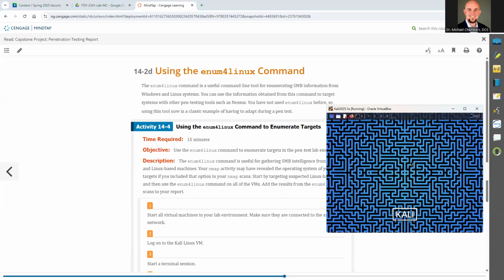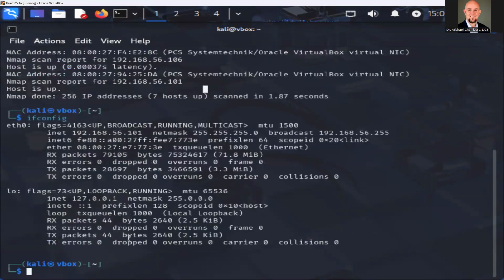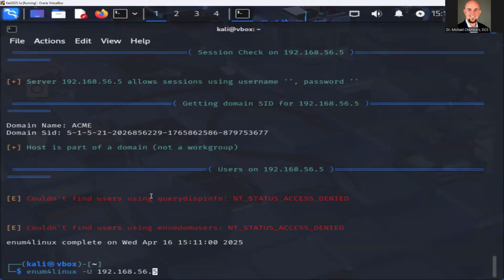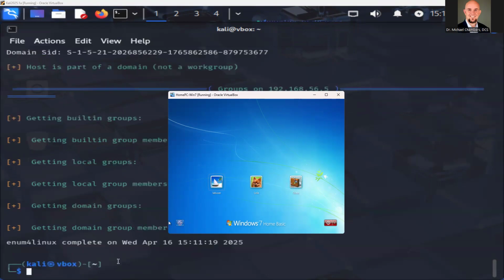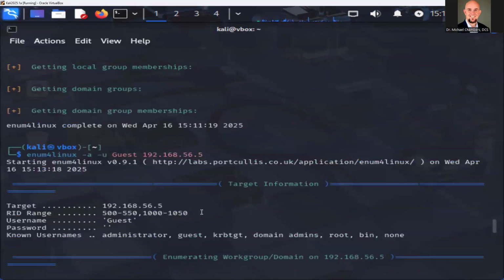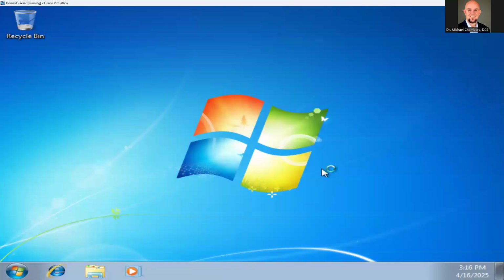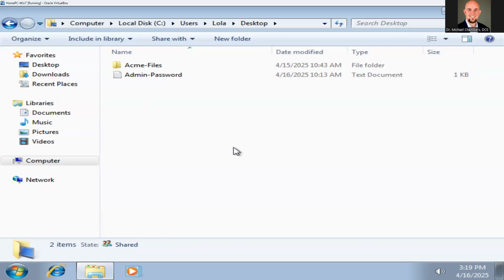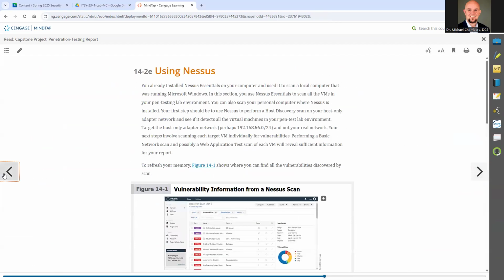ITSY-2341 Video 5: Storage Intelligence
In this video, we use the 'enum4linux' command to see what we can see on each Windows client in preparation for a network vulnerability scan.